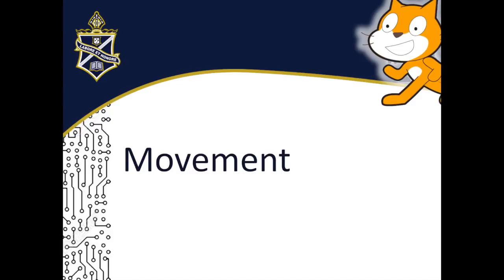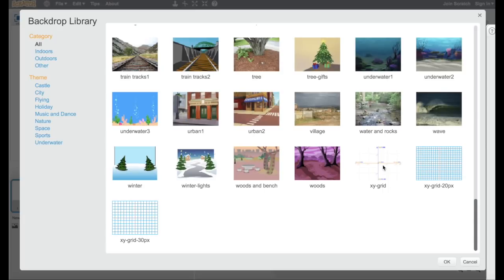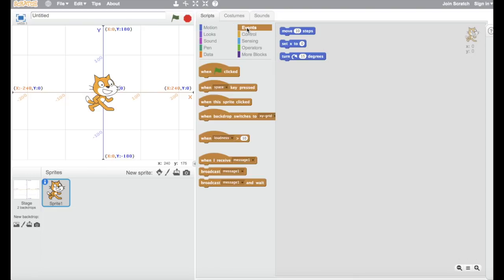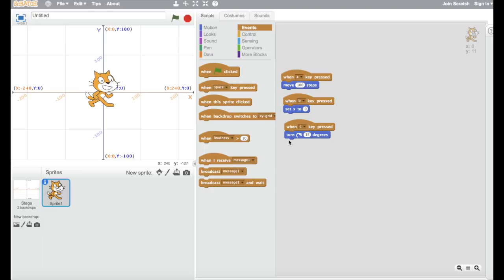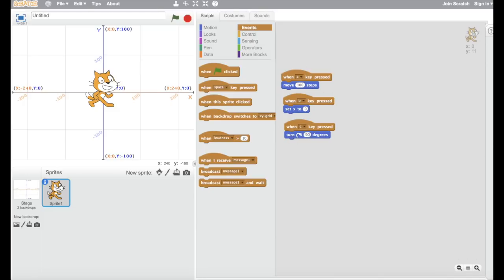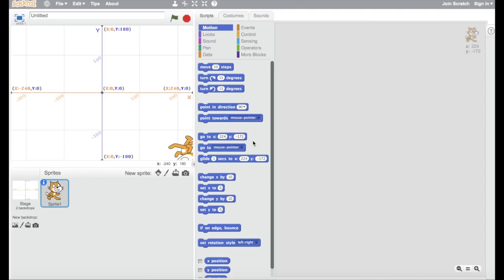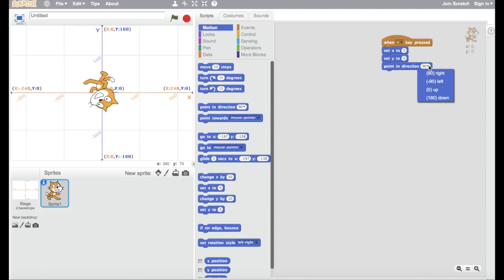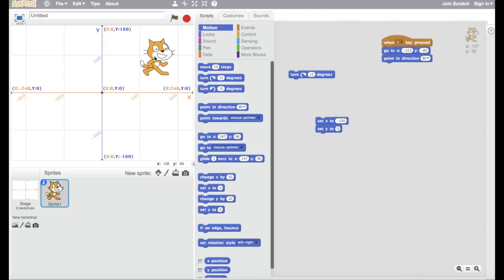Movement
A brief overview of the Movement code blocks in Scratch